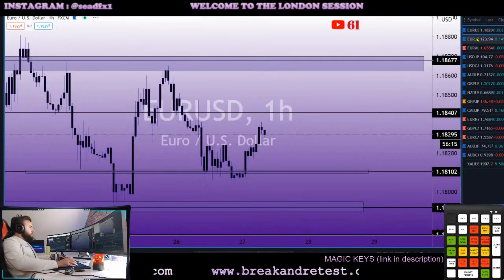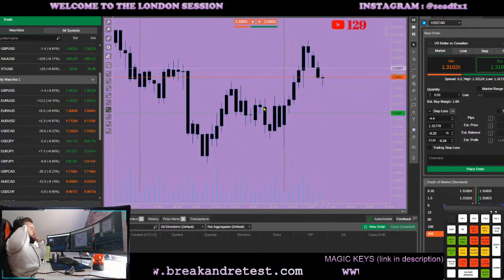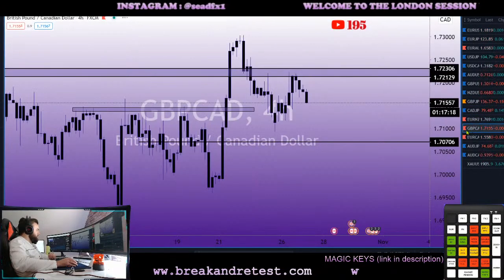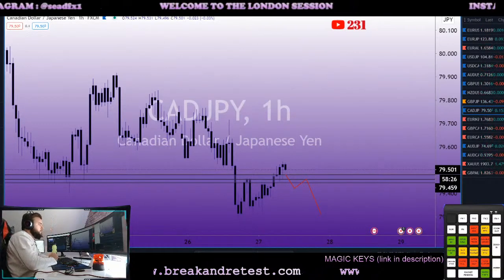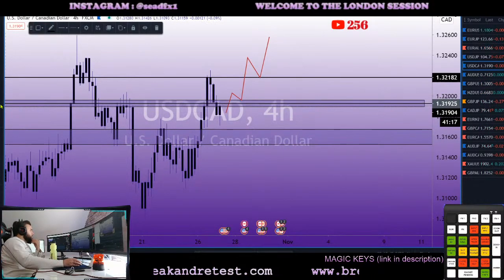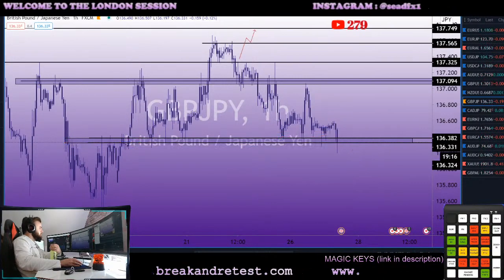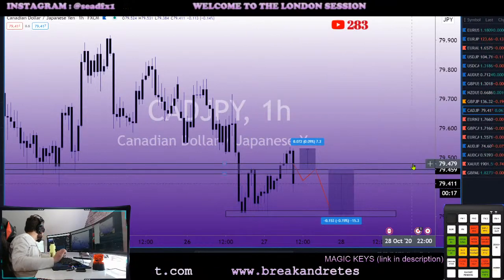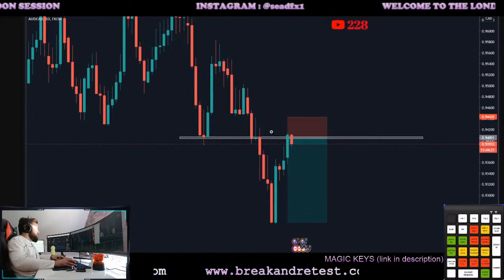LIVE FOREX TRADING ( LONDON SESSION) 27th October 2020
LIVE SESSION

Copytrade - not available for USA clients yet.